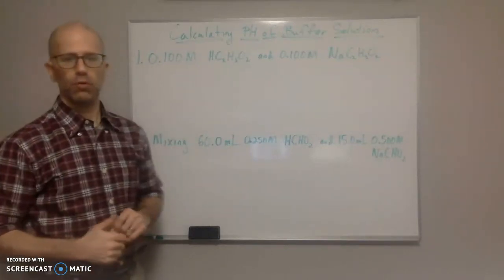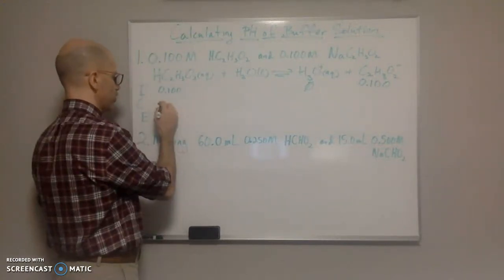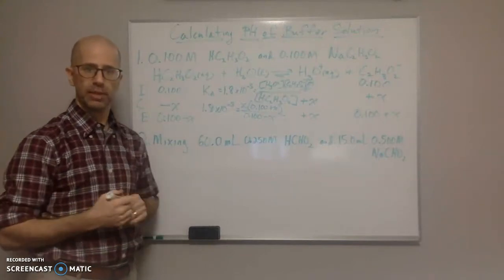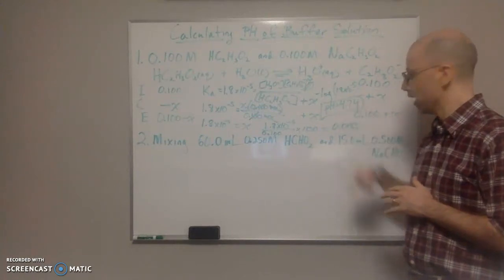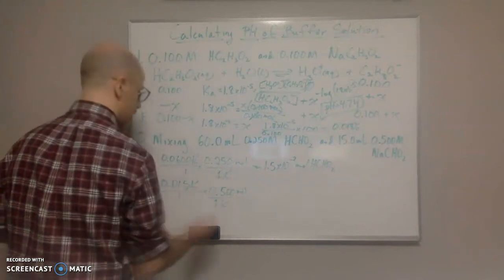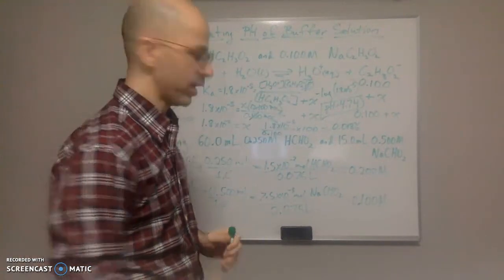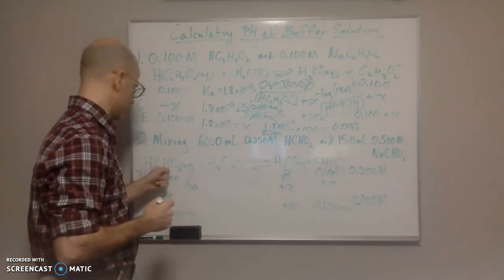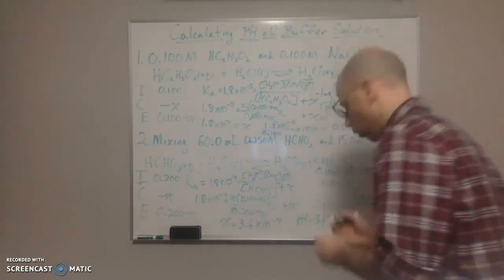Calculating the pH of a Buffer Solution-Practice Problems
In this video I go over a couple of practice problems on how to find the pH of a Buffer Solution.